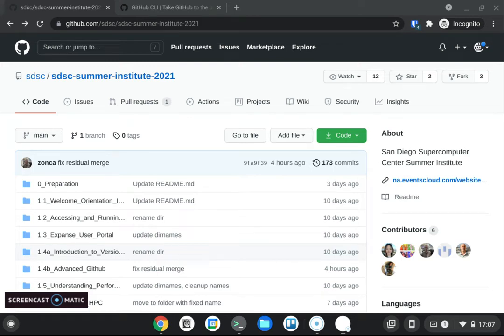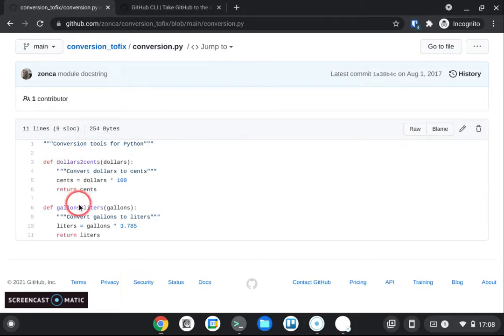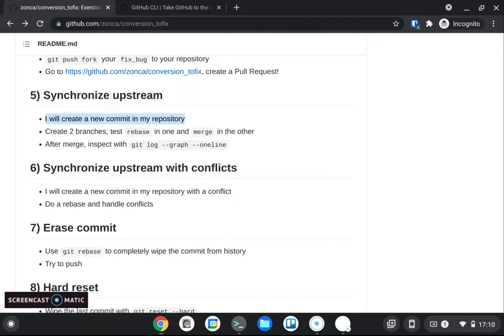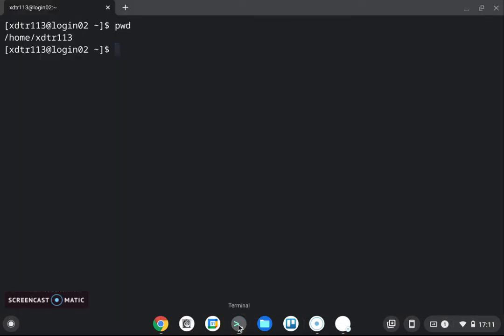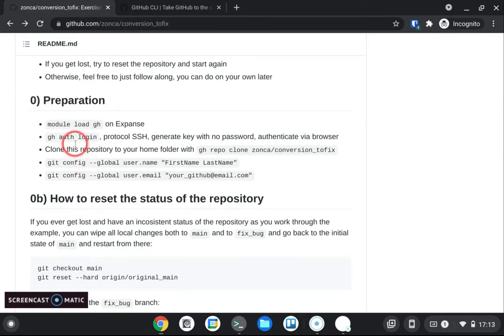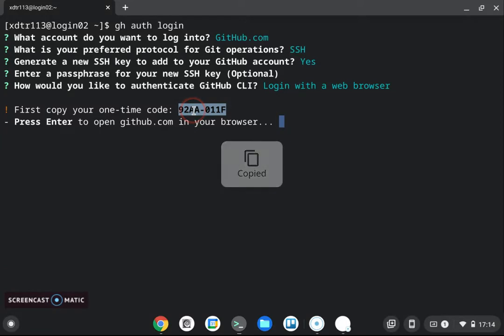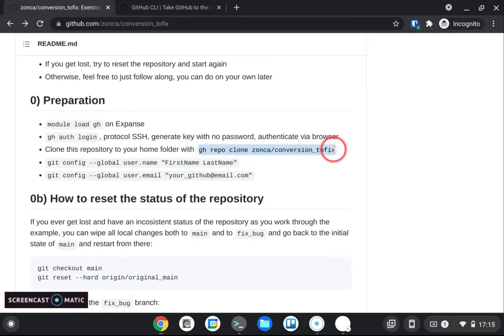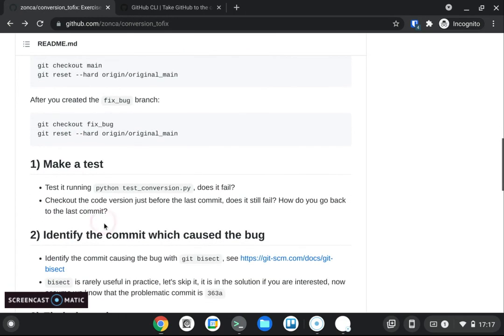Advanced Github tutorial introduction, SDSC Summer Institute 2021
Introduction and step 0